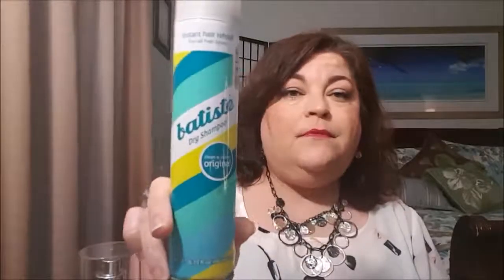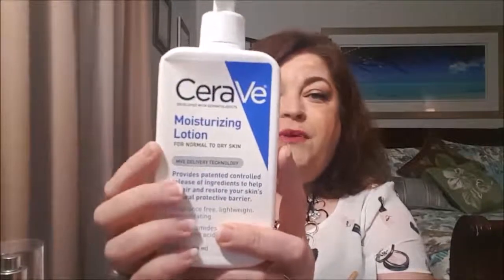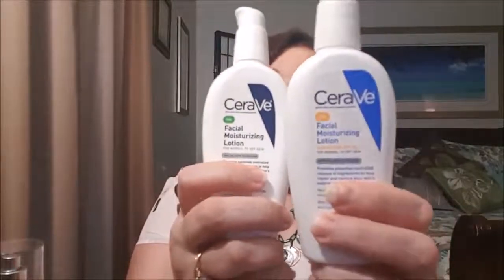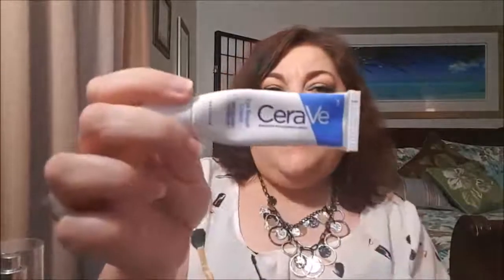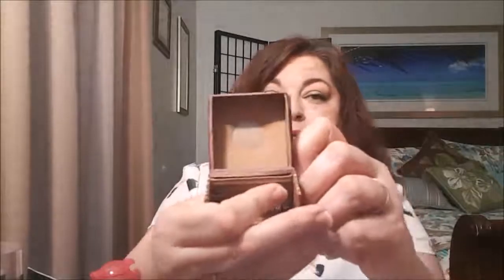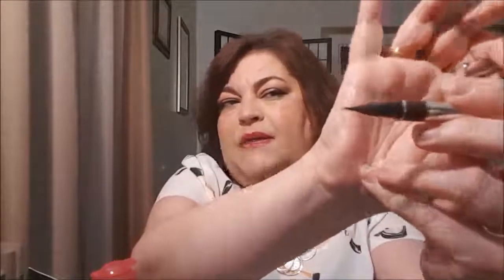Most Repurchased Beauty Items Collab with Ladies Who Collab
Hi! This is My Most Repurchased Beauty Items Collab with the Ladies who collab Facebook group.

You get 4-5 beauty products every month delivered to your door, for just $10.